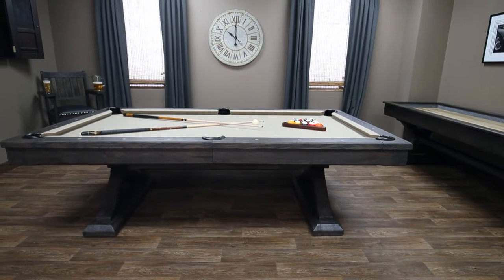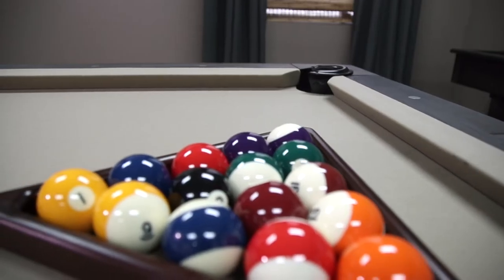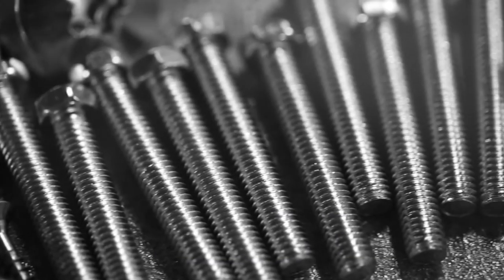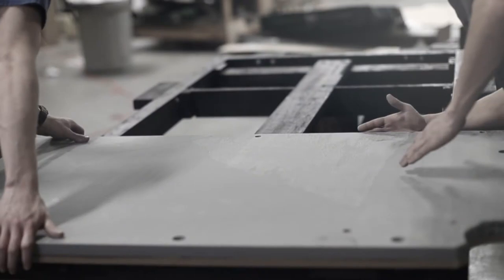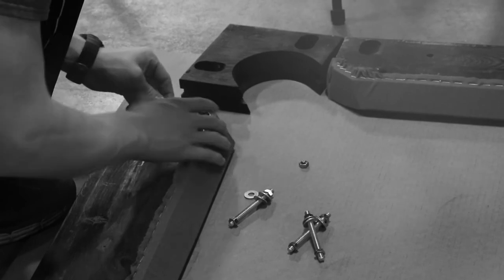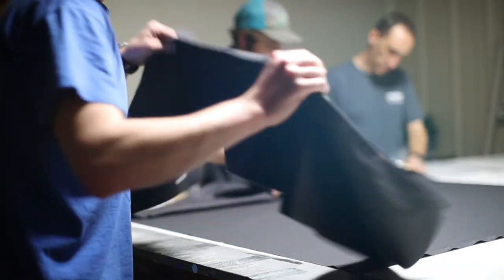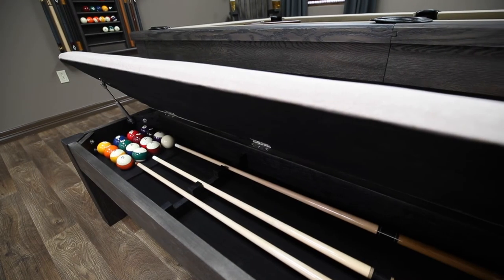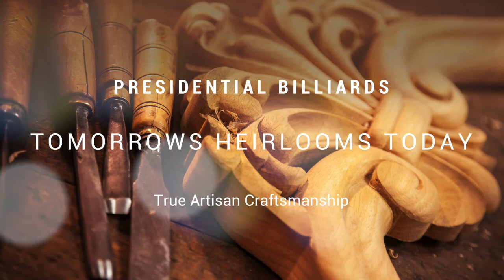Kariba Pool Table from Presidential Billiards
Video features the beautifully designed Kariba Pool Table from Presidential Billiards.